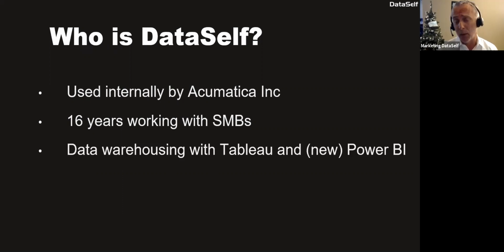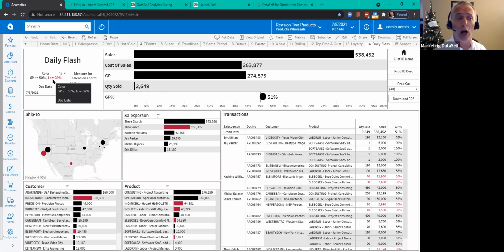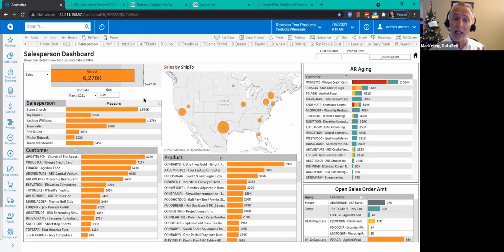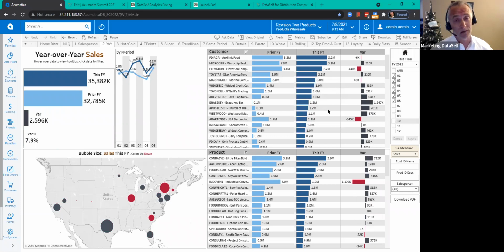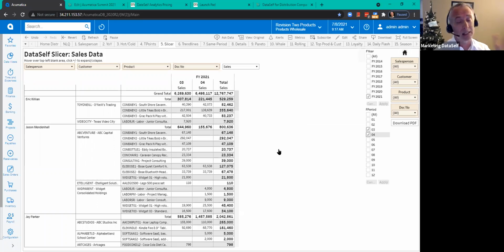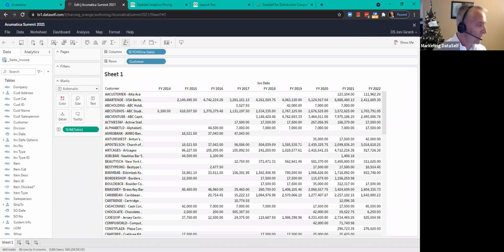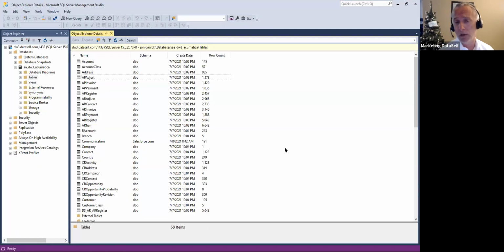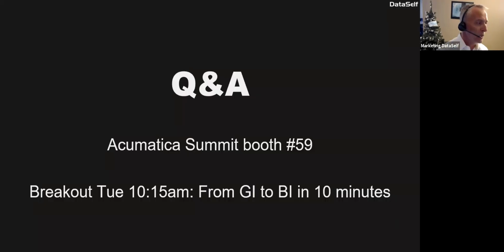Acumatica Pre-Summit 2021 Webinar and Top 5 Dashboards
Pre-Summit 30-min webinar to learn about:

Top 5 dashboards used by Acumatica customers in 2021
How you can customize your own reports and dashboards
DataSelf Analytics Launch Pad

Target audience: Everyone interested in Acumatica
About the presenter: Joni Girardi has been deploying BI in the mid-market for more than 20 years, helping hundreds of organizations.